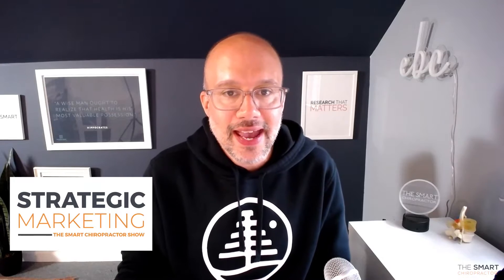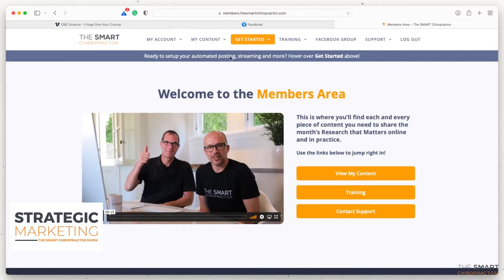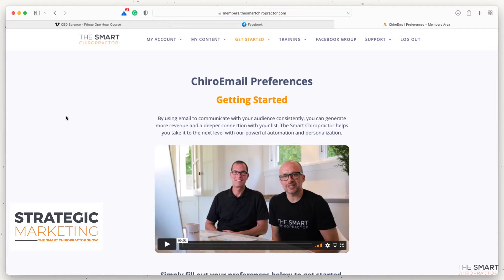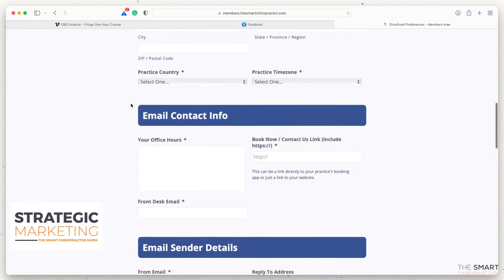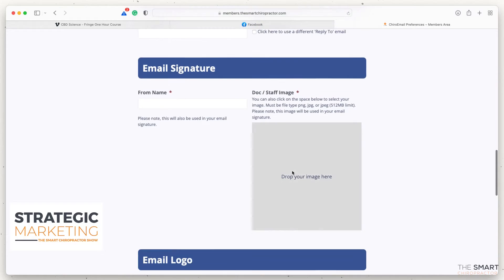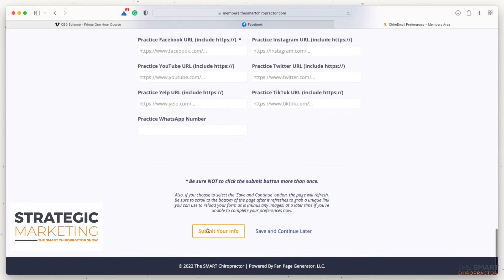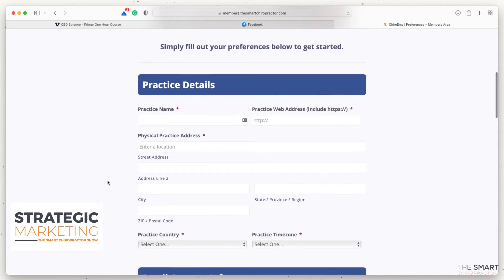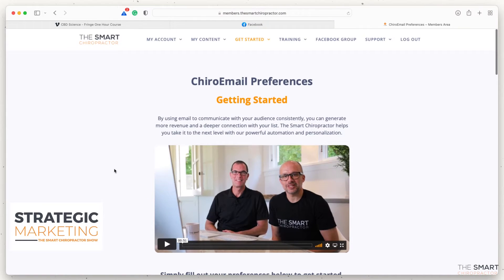Set Your Email Preferences | Strategic Marketing Ep. 4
On this segment of Strategic Marketing,  we talk about how to set up your email preferences.

This is what kickstarts much of your automation within The Smart Chiropractor using ChiroEmails.

This will touch all three phases of your patients' journey.

If you're a chiropractor (especially a SMART chiropractor) you NEED to have an email list.

Let us help with that!

- New Here? -

The Smart Chiropractor is all about chiropractic marketing. Jeff Langmaid and Jason Deitch come together weekly for videos that can help you get your marketing mindset right, and then we’ll show you the tactics and strategies you need to be successful.

If you like geeking out on marketing and tech with a splash of personal development- you’re in the right place.

Ready to automate your content marketing? With a click of a button, The Smart Chiropractor can automate your social posting, email delivery, and in-office marketing. It's content you can trust built on monthly campaigns with weekly topics and daily posts.